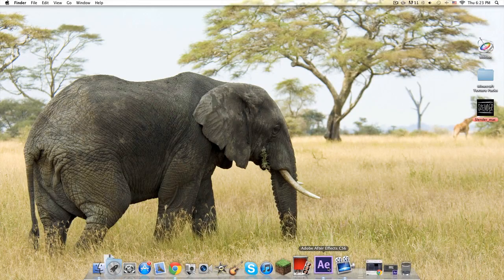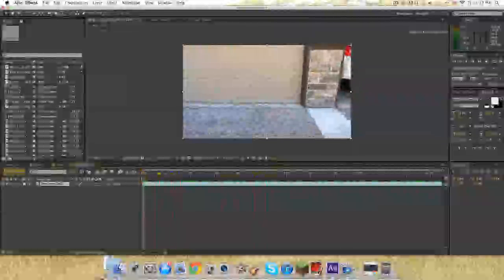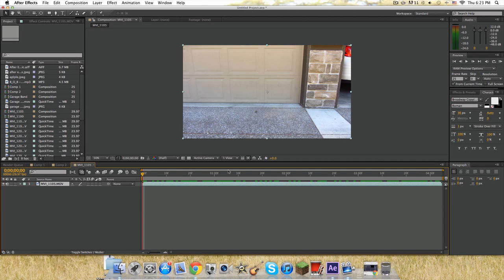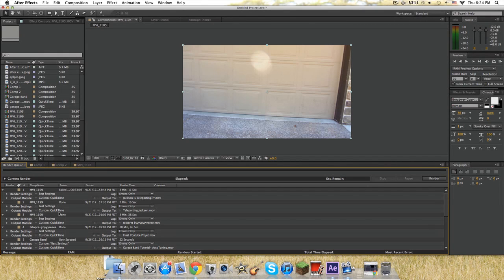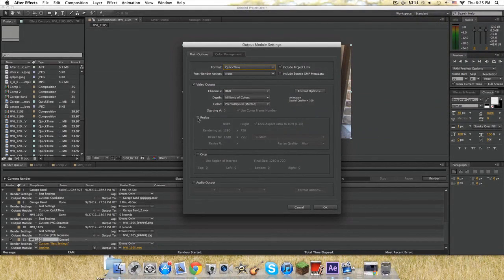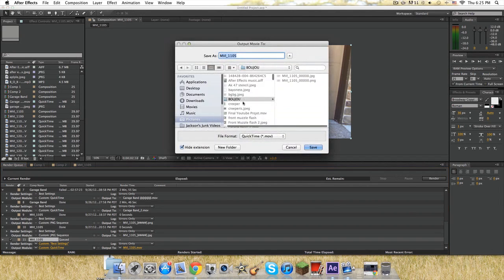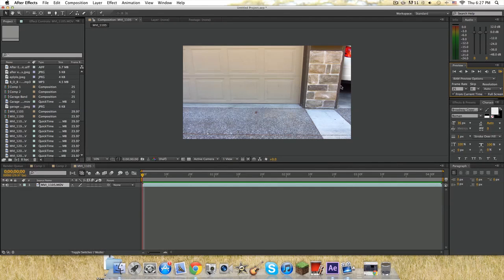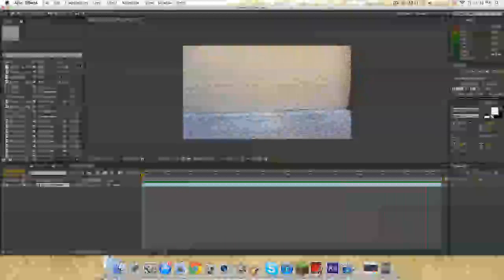How to Render In Adobe After Effects